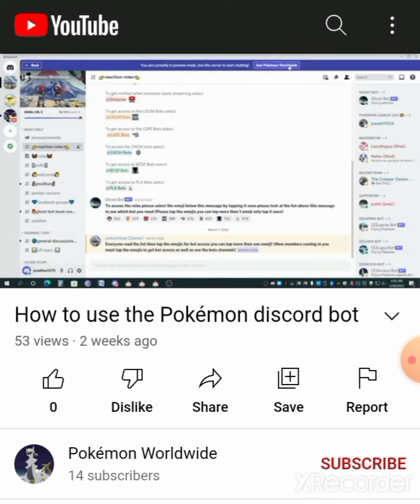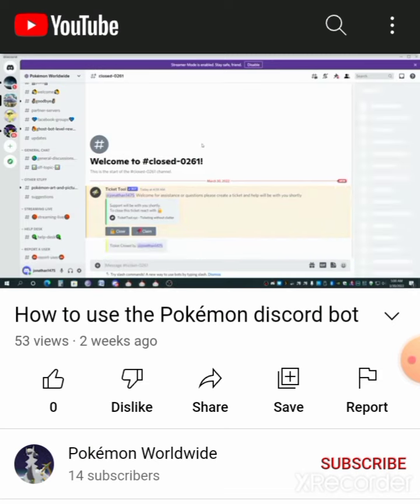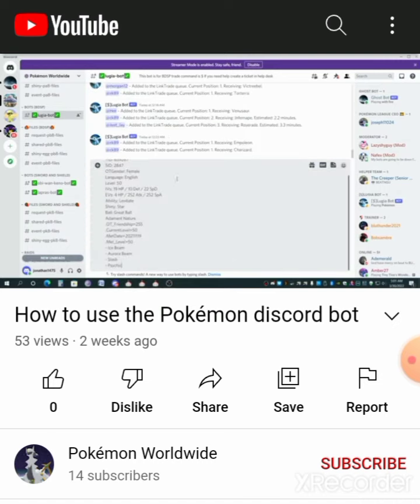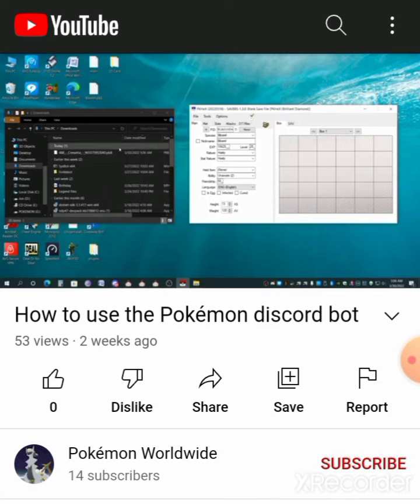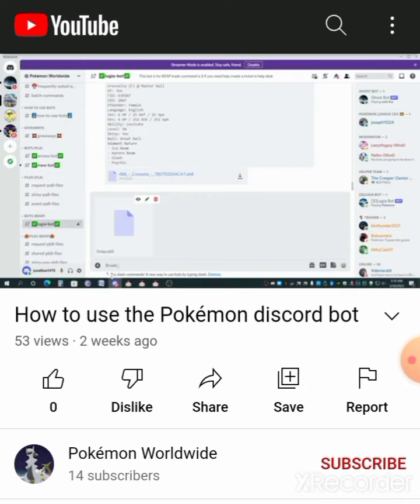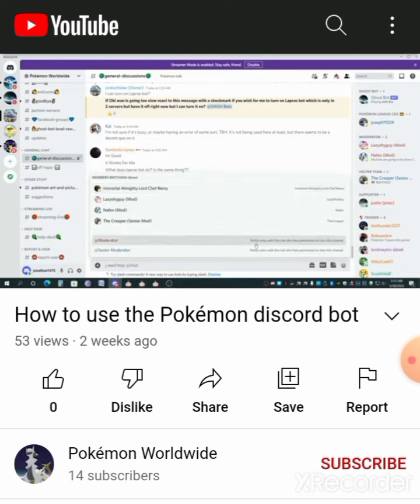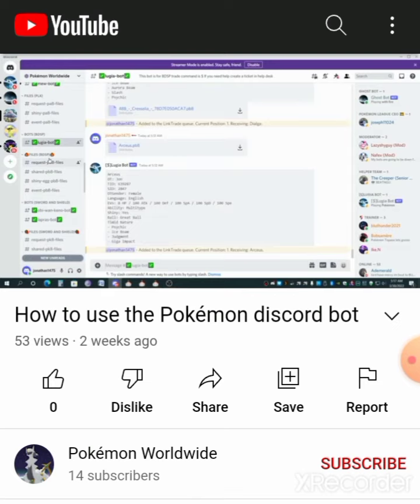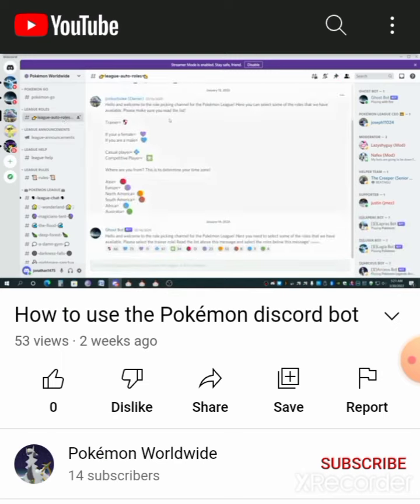join Jon's discord server. to have fun, make friends and gen legal pkmn.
please keep everything pg-13.